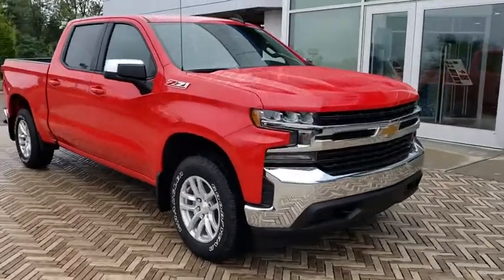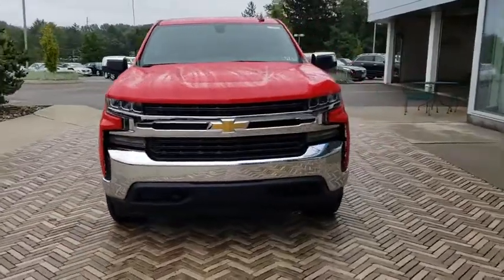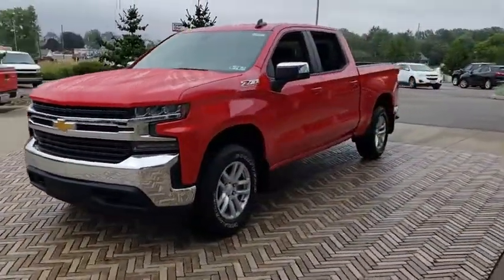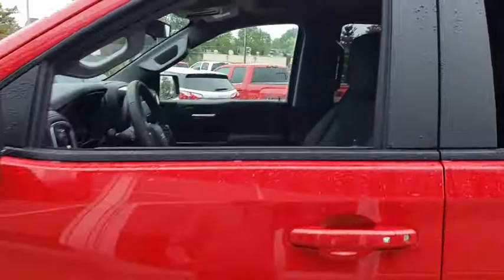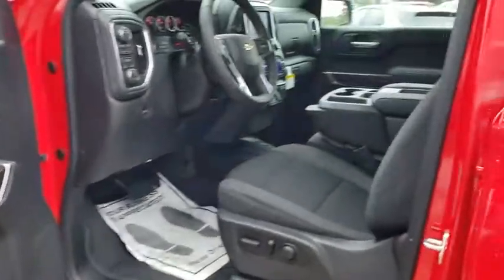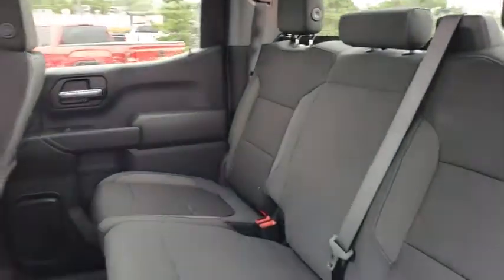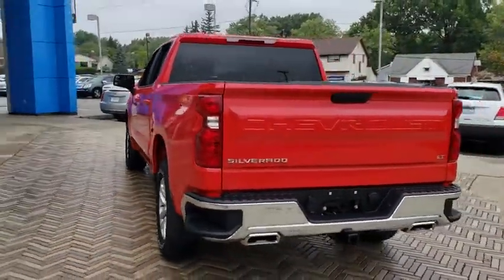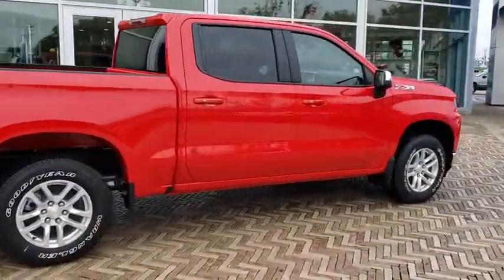2019 Chevrolet Silverado 1500 Alliance, Akron, Canton, Youngstown, Cleveland, OH B4566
Red N 2019 Chevrolet Silverado 1500 available in Alliance, Ohio at Lavery Automotive. Servicing the Akron, Canton, Youngstown, Cleveland, OH area.

Lavery Automotive
1096 W State St

z71 OFF ROAD PACKAGE, NEW BODY STYLE, ALL-STAR PACKAGE, 60,000 MILE WARRANTY, CREW CAB, 4WD, 4G LTE WifI, BACK UP CAMERA, 5.3 LITER V8, TOW PACKAGE, TOUCH SCREEN RADIO W-USB-XM-APPLE CARPLAY, CLOTH w-HEATED SEATS, BLUETOOTH, BUILT IN TRAILER BRAKE, REMOTE START, PUSH BUTTON START. Lavery Automotive prides itself on our hassle free, non-commission sales process. We encourage you to look at our online reviews and discover why everyone buys, trades, and services their vehicles at our General Motors dealership! UP FRONT PRICING!! Welovecars.brbrThough we try our best to remove vehicles when sold please confirm information and availability before making a purchase decision. Knowing this, there is no legal contract between you and Lavery Automotive until a manager has approved the deal.
All-Star Edition,Convenience Package,Preferred Equipment Group 1LT,Trailering Package,Z71 Off-Road Package,Z71 Off-Road Package w/VYU,2 USB Ports (First Row),6 Speakers,AM/FM radio,Premium audio system: Chevrolet Infotainment System,Radio data system,Radio: Chevrolet Infotainment 3 System,Rear Dual USB Charging-Only Ports,Steering Wheel Audio Controls,Air Conditioning,Dual-Zone Automatic Climate Control,Electric Rear-Window Defogger,Single-Zone Manual/Semi-Automatic Air Conditioning,12-Volt Rear Auxiliary Power Outlet,4-Way Manual Driver Seat Adjuster,Bluetooth For Phone,Power Front Windows w/Driver Express Up/Down,Power Front Windows w/Passenger Express Down,Power Lock & Release Tailgate,Power Rear Windows w/Express Down,Power steering,Power windows,Remote Keyless Entry,Remote keyless entry,Remote Vehicle Starter System,Steering wheel mounted audio controls,Heavy Duty Suspension,Manual Tilt Wheel Steering Column,Manual Tilt/Telescoping Steering Column,Off-Road Suspension,Speed-sensing steering,Traction control,4-Wheel Disc Brakes,ABS brakes,Dual front impact airbags,Dual front side impact airbags,Electrical Lock Control Steering Column,Front anti-roll bar,Front wheel independent suspension,Keyless Open & Start,Locking Tailgate,Low tire pressure warning,Occupant sensing airbag,Overhead airbag,Power Door Locks,Brake assist,Electronic Stability Control,Exterior Parking Camera Rear,Hill Descent Control,Rear Vision Camera,Delay-off headlights,Fully automatic headlights,Panic alarm,Theft Deterrent System (Unauthorized Entry),Electronic Cruise Control,Speed control,Heavy-Duty Rear Locking Differential,170 Amp Alternator,220 Amps Alternator,Auxiliary External Transmission Oil Cooler,External Engine Oil Cooler,High Capacity Air Filter,Bumpers: chrome,Chrome Grille,Chrome Mirror Caps,Dual Exhaust w/Polished Outlets,Heated door mirrors,Hitch Guidance,LED Cargo Area Lighting,Molded Black Splash Guards (LPO),Power door mirrors,Rear step bumper,4.2 Diagonal Color Display Driver Info Center,40/20/40 Front Split Bench Seat w/Lumbar,All-Weather Floor Liner (LPO) (AAK),Chevrolet Connected Access,Chevrolet w/4G LTE,Cloth Seat Trim,Color-Keyed Carpeting Floor Covering,Compass,Driver door bin,Driver vanity mirror,Front reading lights,Front Rubberized Vinyl Floor Mats,Heated Steering Wheel,Illuminated entry,Leather Wrapped Steering Wheel,OnStar & Chevrolet Connected Services Capable,Outside temperature display,Overhead console,Passenger vanity mirror,Rear reading lights,Rear Rubberized-Vinyl Floor Mats,Tachometer,Tilt steering wheel,Trip computer,Urethane Steering Wheel,Voltmeter,10-Way Power Driver Seat w/Lumbar,40/20/40 Front Split Bench Seat,Heated Driver & Front Passenger Seats,Rear 60/40 Folding Bench Seat (Folds Up),Split folding rear seat,Front Center Armrest w/Storage,Passenger door bin,Front Frame-Mounted Black Recovery Hooks,Integrated Trailer Brake Controller,Wheels: 17 x 8 Bright Silver Painted Aluminum,Wheels: 18 x 8.5 Bright Silver Painted Aluminum,Deep-Tinted Glass,Variably intermittent wipers,3.23 Rear Axle Ratio,60,000 MILE WARRANTY,CREW CAB,4WD,4G LTE WifI,BACK UP CAMERA,TOUCH SCREEN RADIO W-USB-XM,LEATHER W-HEATED SEATS,BLUETOOTH,BUILT IN TRAILER BRAKE,REMOTE START